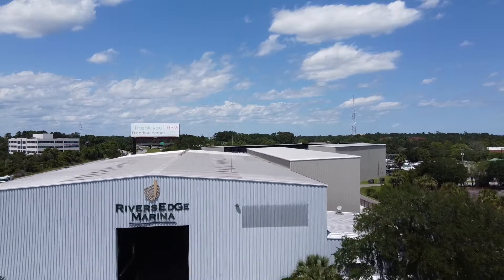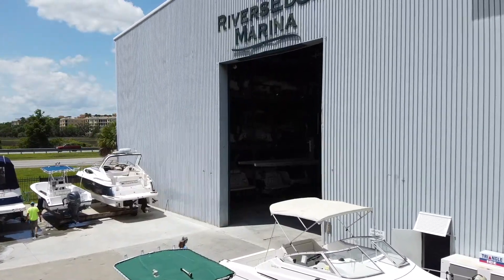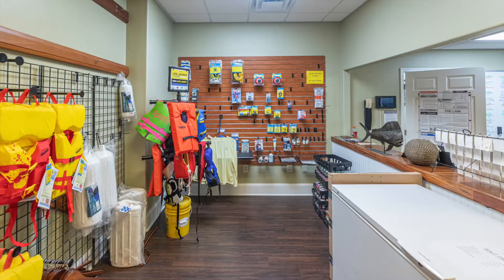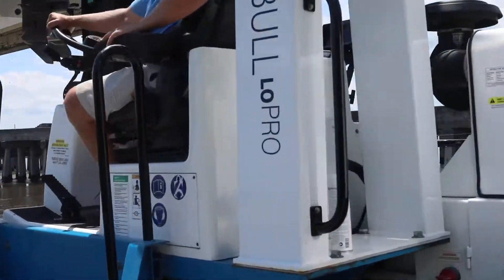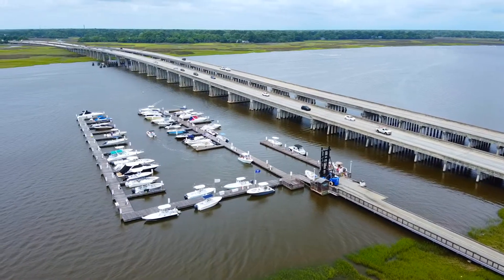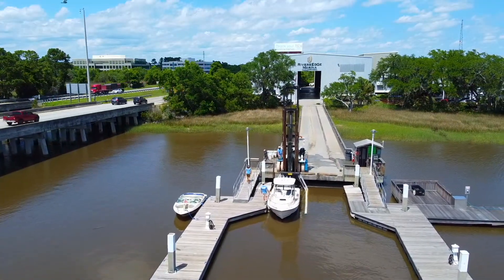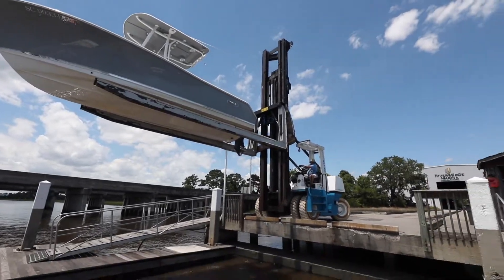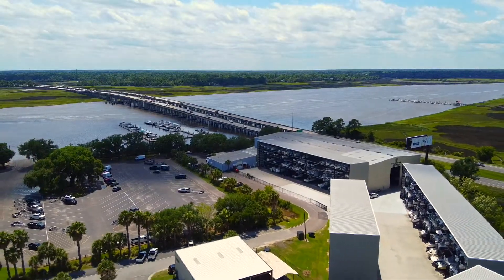Southern Marinas - Rivers Edge Marina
Charleston SC